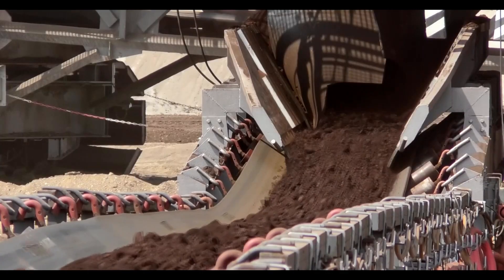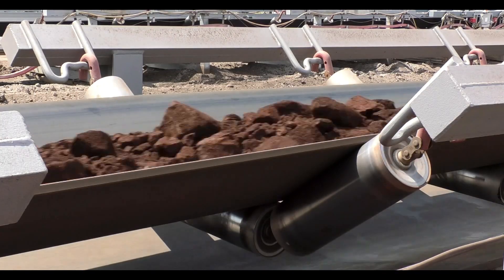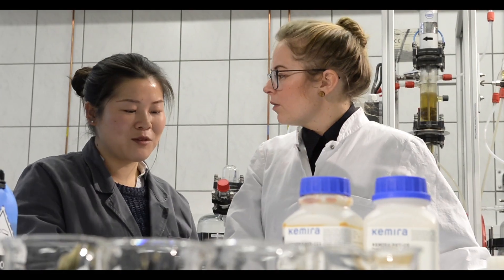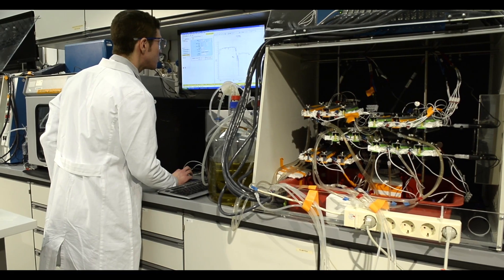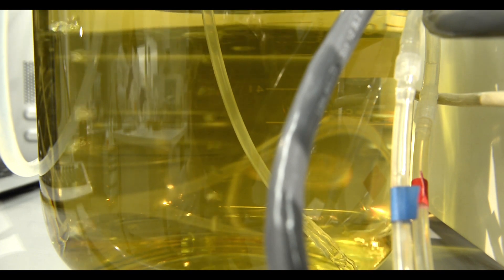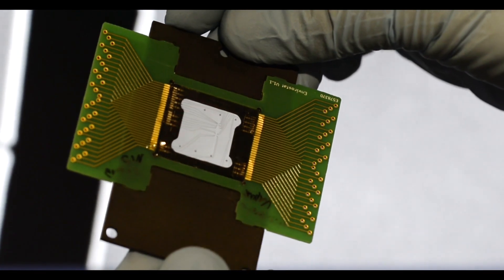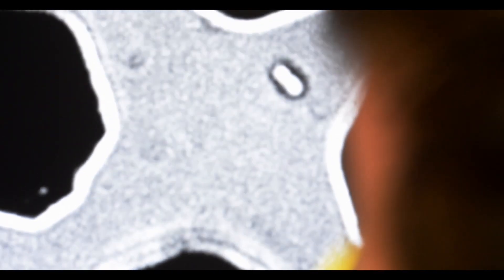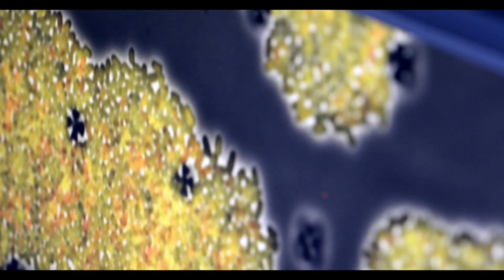Sustainable Biotechnology and Bioeconomy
Sustainable production of materials and energy sources and closing of material cycles